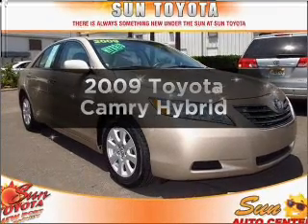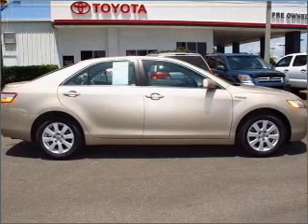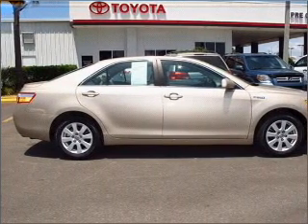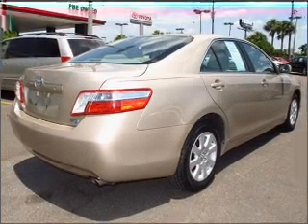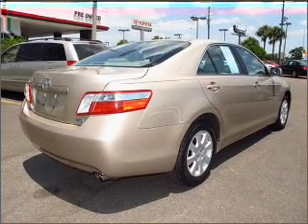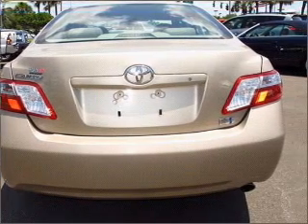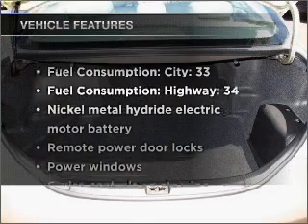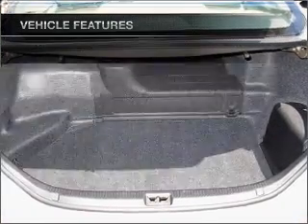2009 Toyota Camry - New Port Richey FL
Year: 2009
Make: Toyota
Model: Camry
Trim: Hybrid
Engine: 2.4 liter inline 4 cylinder 16 valve
Transmission: Automatic CVT
Color: Beige
Mileage: 38695
Address:
4023 US highway 19